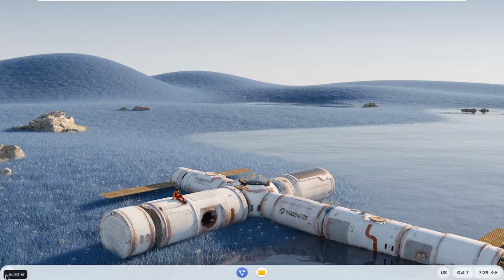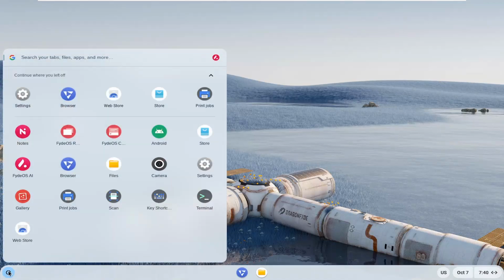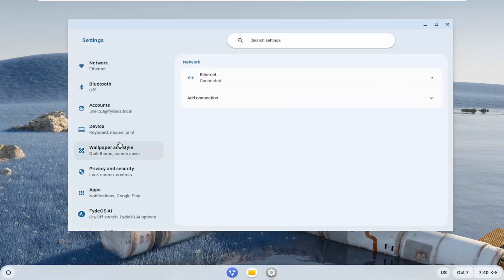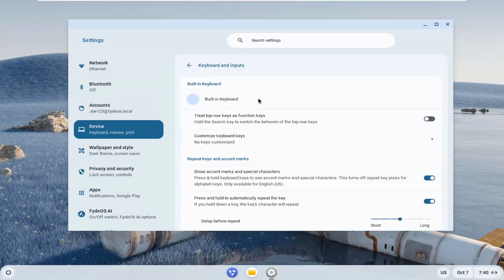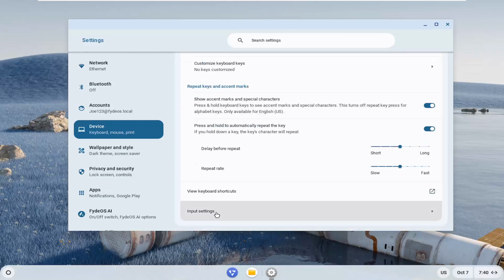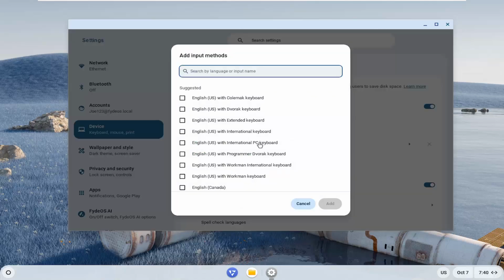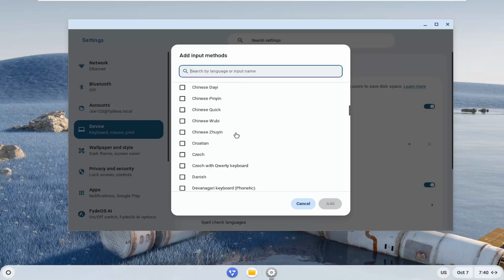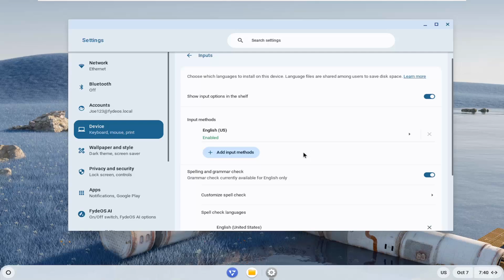How To Change Input Methods on ChromeOS (Chromebook)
This tutorial explains how to change input methods on a Chromebook running ChromeOS, allowing users to switch between different keyboard layouts, languages, and input styles easily. Changing input methods is essential for multilingual users or those who prefer alternative typing options such as handwriting or voice input. The video guides viewers through the settings menu where they can add, remove, or switch input methods to suit their needs. Customizing input methods enhances typing efficiency and overall user experience on ChromeOS devices.

Issues addressed in this tutorial:
change input methods chromebook
chromeos keyboard layouts
switch language chromebook
add input method chromeos
chromeos multilingual typing
voice input chromebook
handwriting input chromebook
chromeos language settings
customize keyboard chromebook
chromebook typing preferences

By following this guide, Chromebook users can quickly adapt their device to support multiple languages or preferred typing methods. The tutorial makes it simple to manage input settings, whether for work, school, or personal use. Adjusting input methods ensures a smoother and more comfortable typing experience tailored to individual preferences. This video is helpful for anyone looking to maximize the flexibility of their Chromebook keyboard and input options.